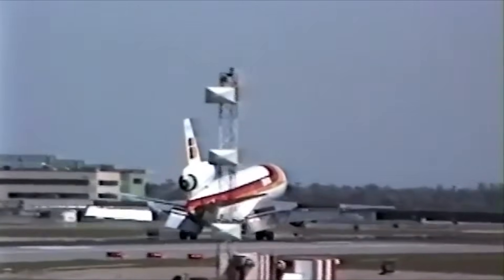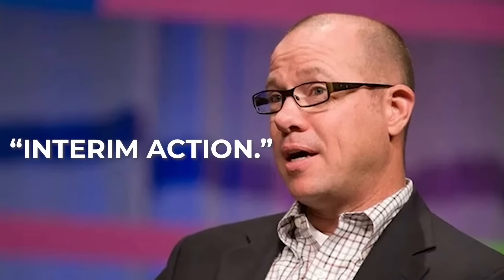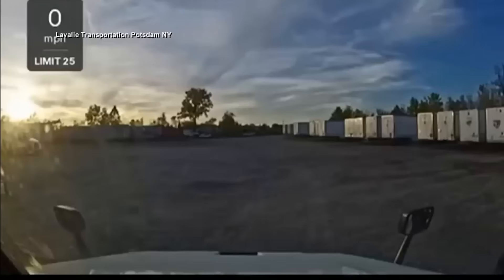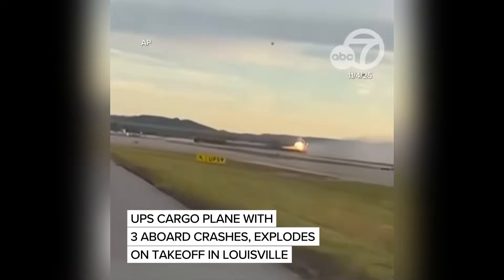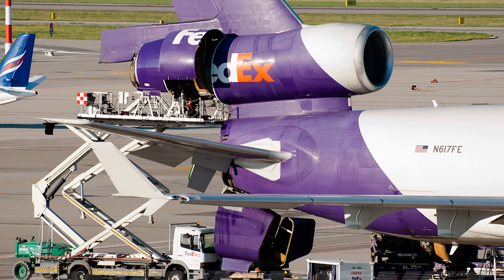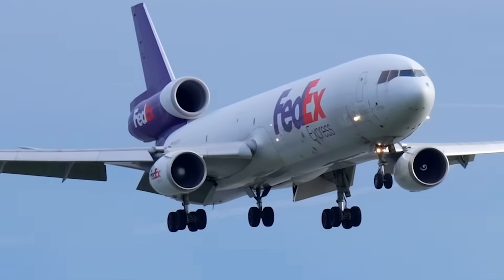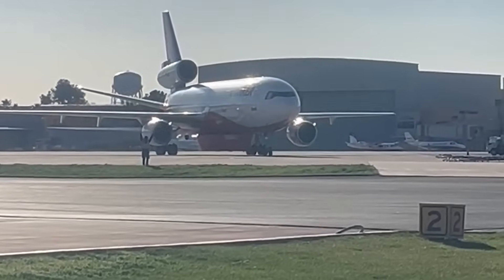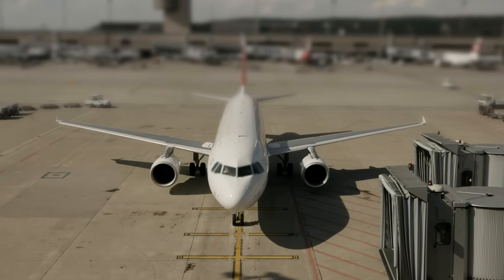UPS 2976 NEW Update: FAA Grounds Every DC-10 | Is the Pylon Design Fatally Flawed?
Just days after grounding the MD-11 fleet, the FAA expanded its order to include every DC-10. One question drives this decision: is there a single weak point in the DC-10’s pylon design that can cause total structural failure? Let’s check it out!
The Directive
The November 14 emergency airworthiness directive is unusually blunt. In its opening lines, the FAA states that “an unsafe condition exists” that requires immediate action. The directive formally supersedes the November 8 MD-11 grounding and expands its applicability to include the MD-10 series, the DC-10-10, DC-10-15, DC-10-30, DC-10-40, their freighter variants, and even the KC-10 tanker series. Although the Air Force has already retired the KC-10 fleet, the fact that it’s listed underscores how broadly the FAA views the risk across the entire design family.
The wording is critical. The directive does not simply recommend inspections. It prohibits further flight until each airplane has been inspected and brought into conformity using a method specifically approved by the FAA’s Continued Operational Safety Branch. In practical terms, operators cannot rely on their own engineering departments, maintenance manuals, or existing service bulletins. They must wait for an FAA-approved method, or submit an alternative procedure for approval. Until that approval is granted, these aircraft are legally grounded.
Another important detail is that the FAA labels this as an “interim action.” That usually means the agency expects further rulemaking—possibly more detailed or restrictive mandates—once investigators learn more. So this is only the first step. And because this directive is a direct response to a catastrophic real-world failure, the tone is cautious, even urgent. The FAA rarely grounds multiple large aircraft types at once, much less with this little information provided. All of that signals that the agency believes the underlying risk is truly immediate.
The Pylon
The heart of the issue lies in the engine pylon structure shared by the MD-11 and the DC-10. Both aircraft use a very similar pylon design, and both mount their engines at the wing using a combination of forward and aft attachment bulkheads, thrust links, fittings, and a multi-spar box structure that distributes loads into the wing’s primary spars.
This structure is far more than just a bracket holding an engine. It absorbs thrust forces, vertical bending loads, side loads, gyroscopic reactions from the spinning engine, and torsional stresses as the aircraft maneuvers. It also houses essential routing for electrical lines, hydraulic systems, fuel lines, and various control pathways. If any part of this system experiences cracking, fatigue, corrosion, or improper load distribution, the failure can cascade rapidly.